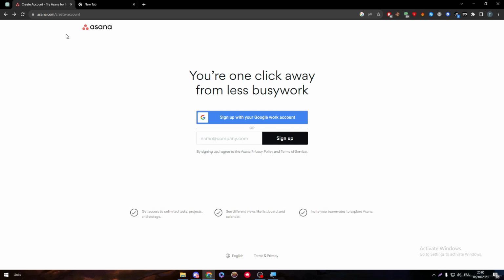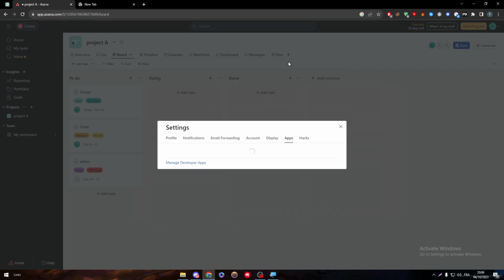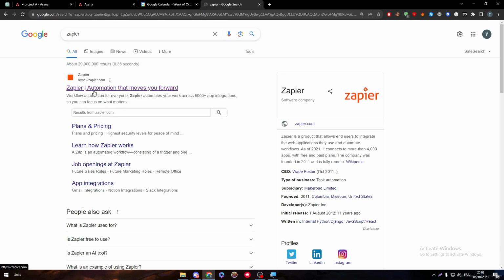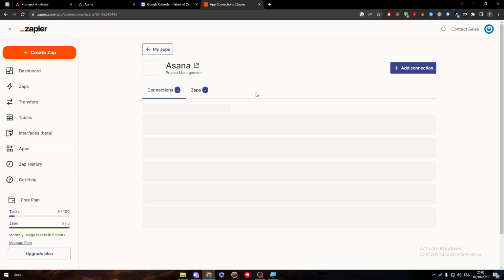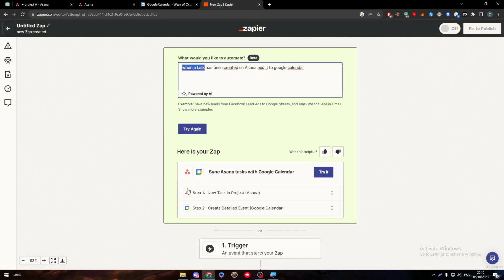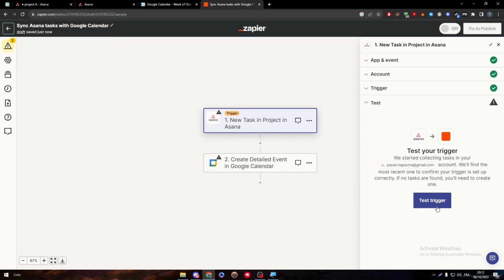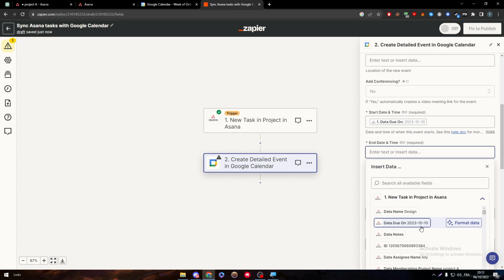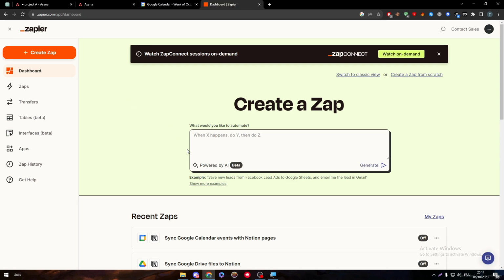How To Connect Asana To Google Calendar 2024! (Full Tutorial)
Today we talk about connect asana to google calendar,sync asana with google calendar,google calendar asana integration,asana google calendar